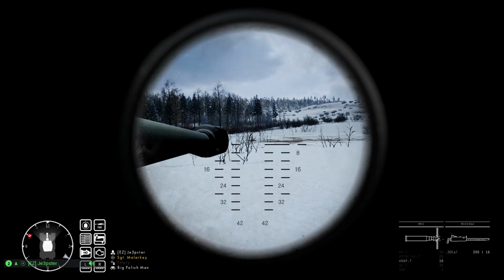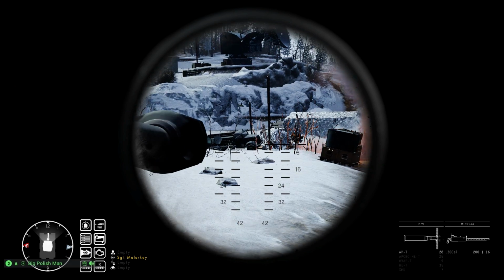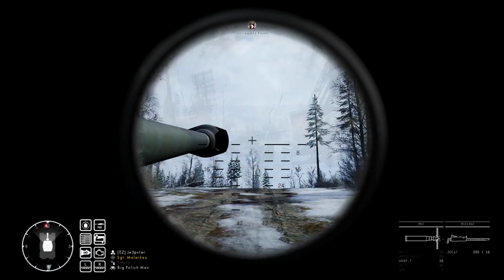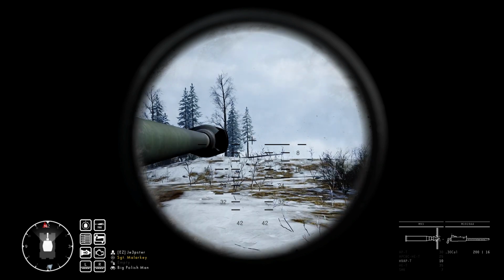Squad 44 Tank Guide